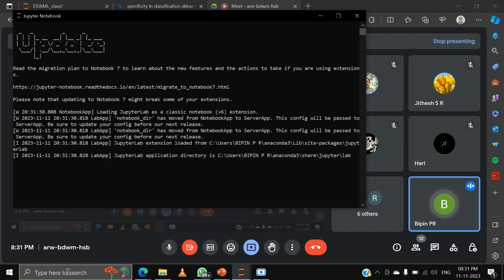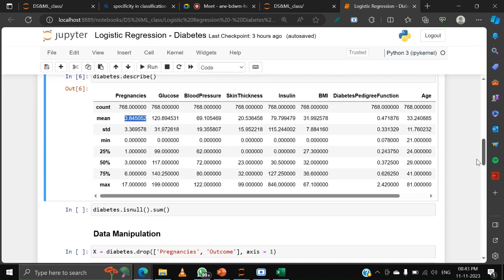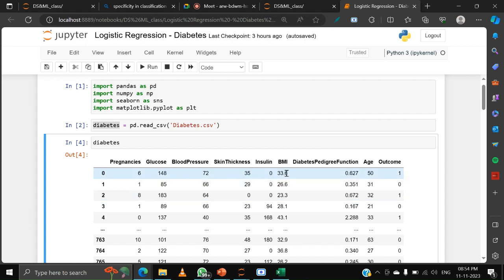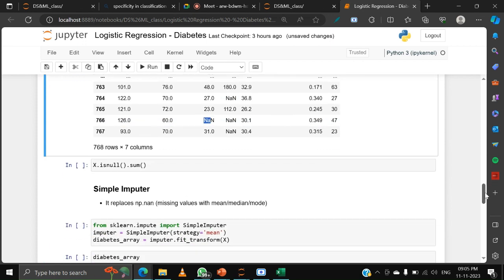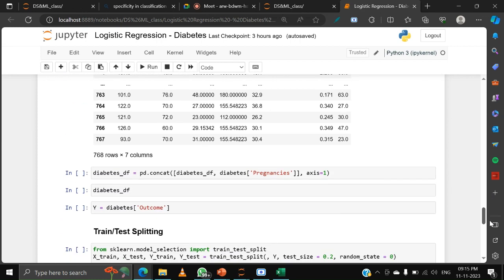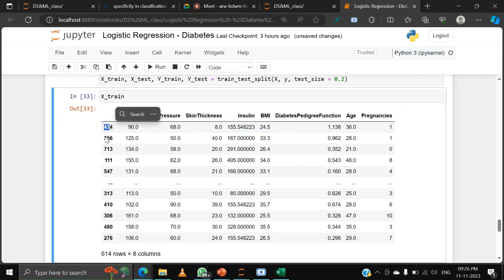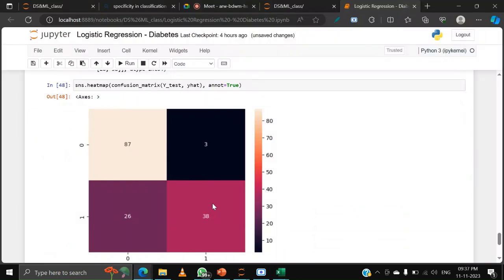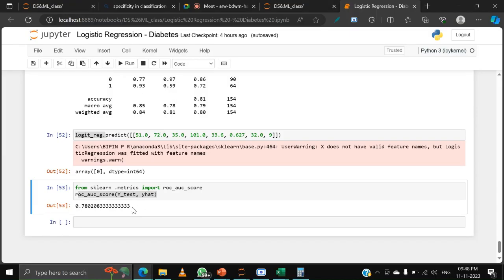Logistic Regression Implementation